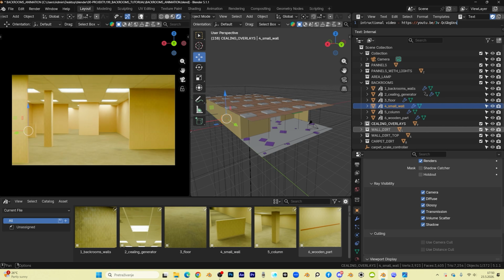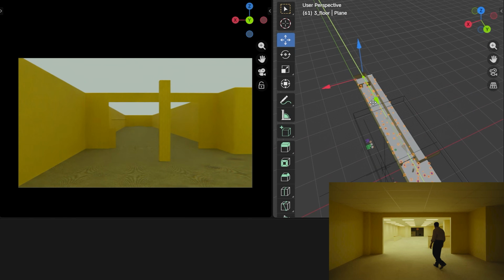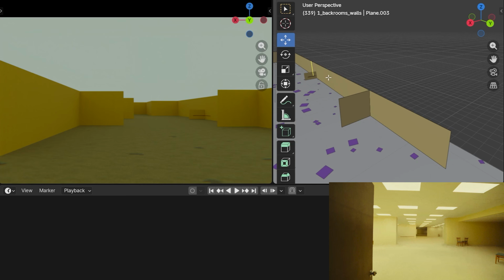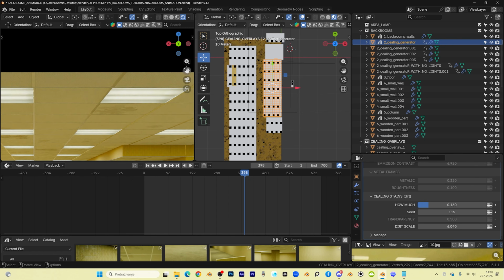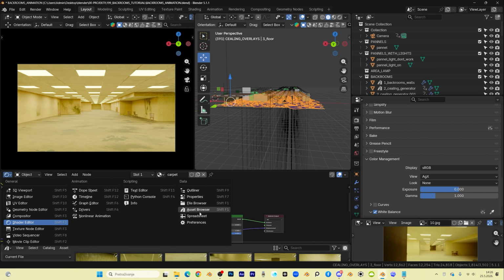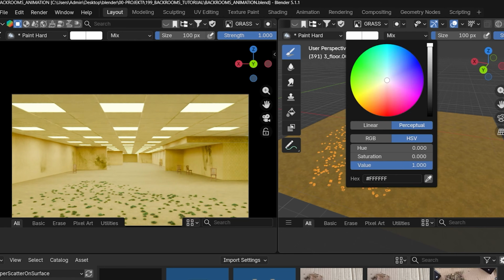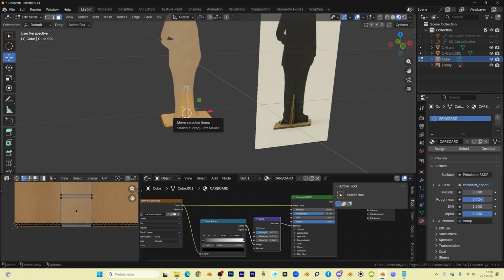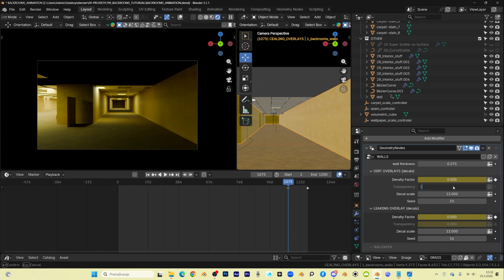Backrooms in Blender | Full Workflow | 2026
0:00 - Teaser
1:09 - Tutorial Introduction
3:07 - Start with Blender
4:37 -  Camera animation
6:20 - Creating Backrooms walls
8:55 - Ceiling (lighting)
10:28 - Metal part on panels
11:07 - Lighting
12:19 - Building second room
17:33 - Carpet (floor)
18:36 - Ceiling (details and options)
21:31 - Walls (details and options)
25:00 - Lighting like in a movie
27:44 - SuperScatterOnSurface
37:02 - Cardboard doll
45:17 - Leaking effect
46:54 - Final Animation

In this video, I test my new Procedural Backrooms Generator for Blender and create a complete Backrooms teaser from start to finish.
Everything you see was created in Blender using the Procedural Backrooms Generator, which allows you to quickly generate office layouts, lighting setups, walls, carpets, ceiling systems, and atmospheric details while keeping full creative control.
This project is a fan-made teaser inspired by the Backrooms movie directed by Kane Parsons.